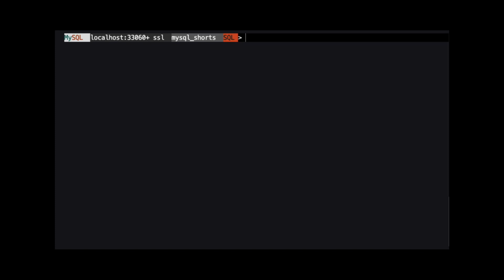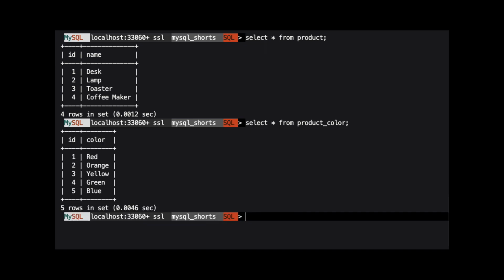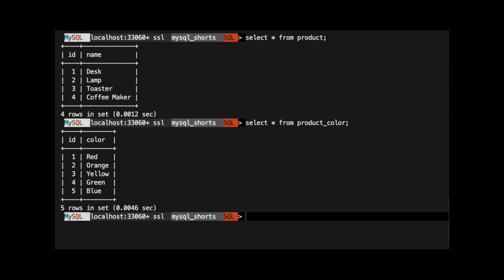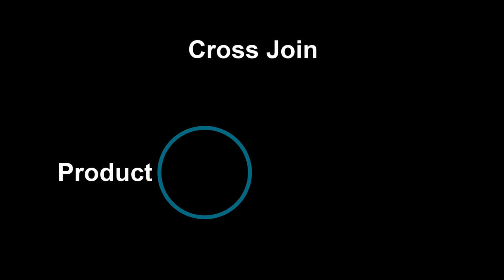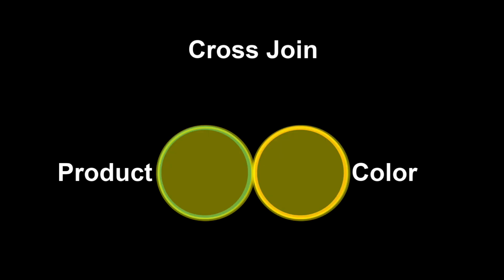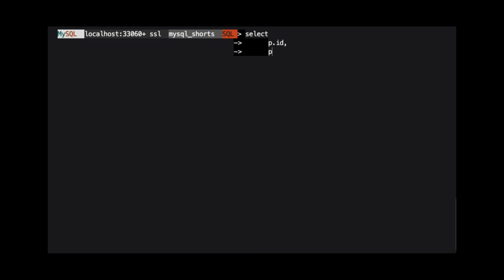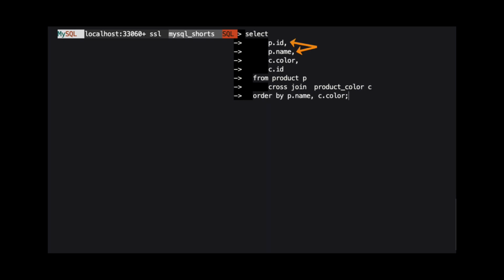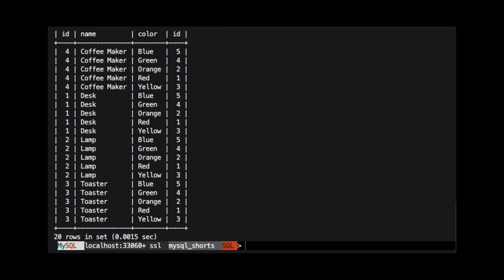Episode-031 - Using Cross Joins in MySQL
Joins are used to retrieve data from more than one table. This video discusses using cross-joins to return all unique combinations of data from multiple tables.